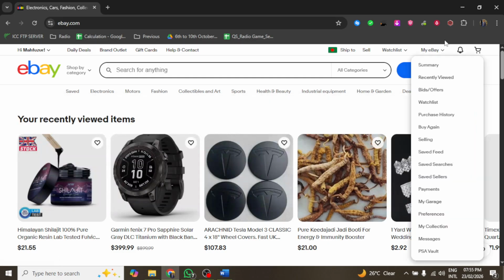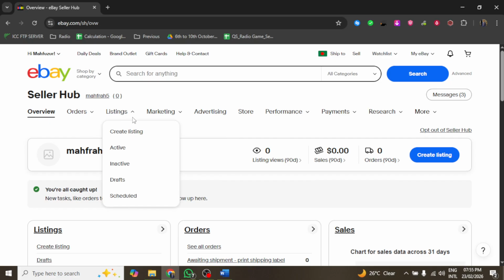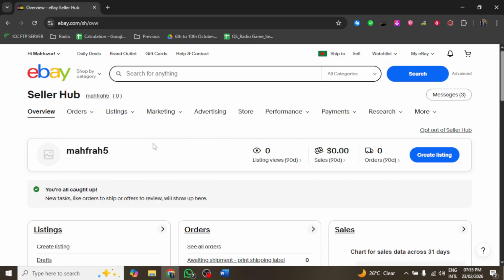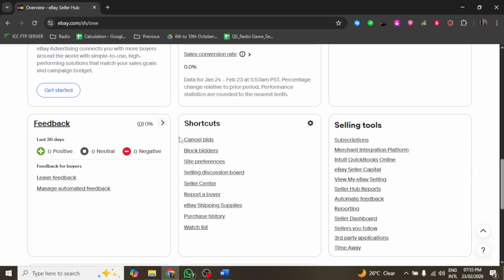How to set up automatic feedback on eBay account[LATEST GUIDE]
In today's Video we cover, How to set up automatic feedback on eBay account